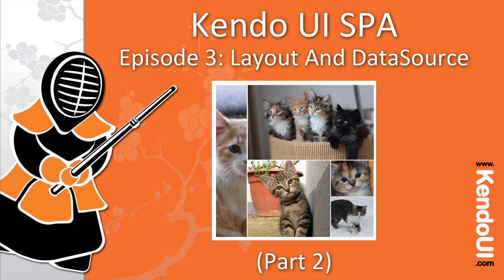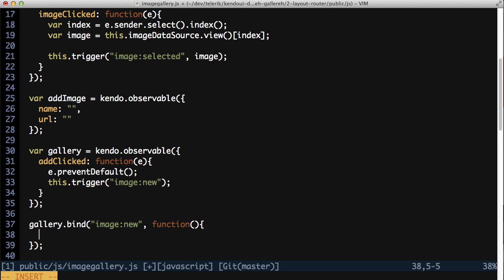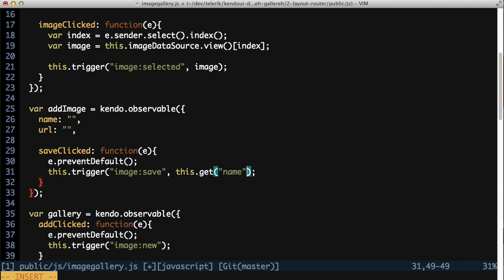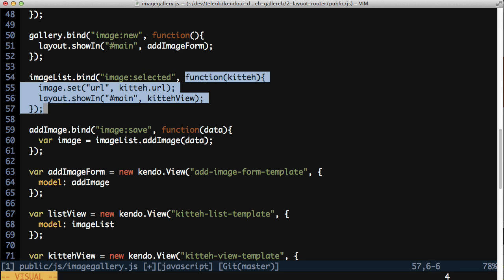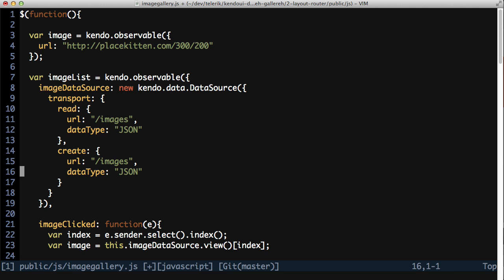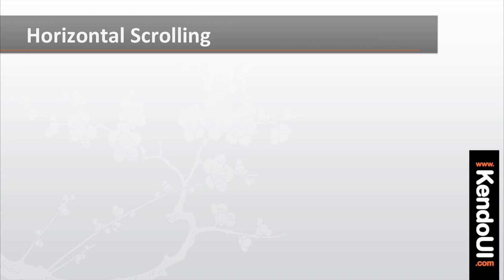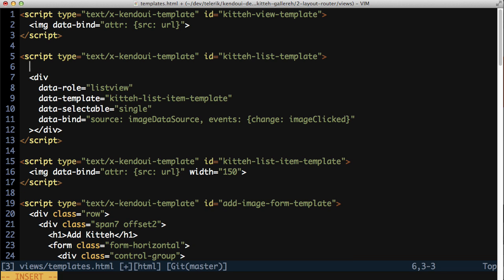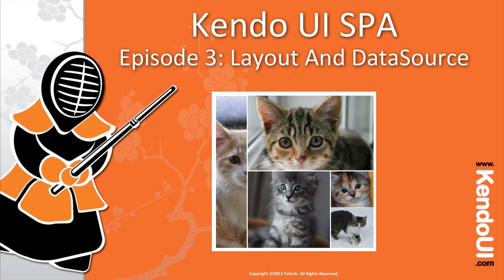Kendo UI SPA Episode 3: Layout And DataSource (pt 2)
Part 2 of the Kendo UI Layout and DataSource screencast, covering the MVVM framework and SPA Components.

In this episode, the kitteh gallereh core functionality is completed, allowing an image to be added and viewed, and adding horizontal scrolling to the image, among other things.

Be sure to watch Episode 1 and Part 2 before watching this one!